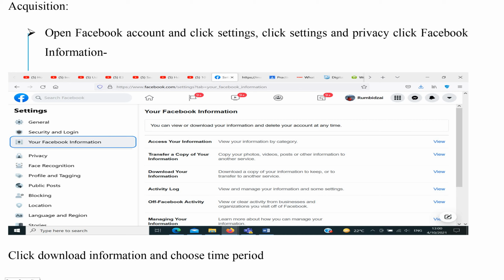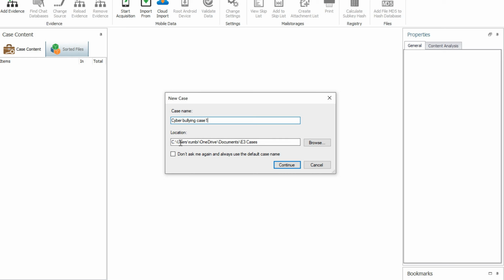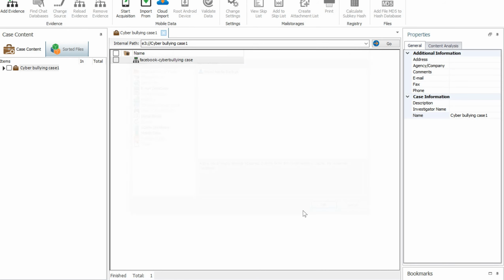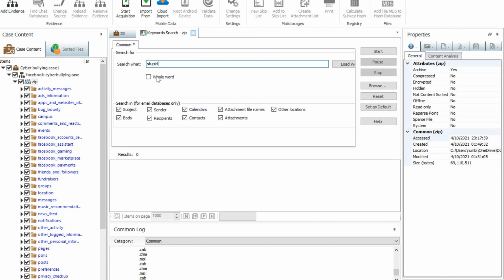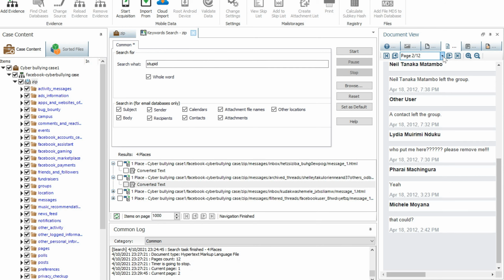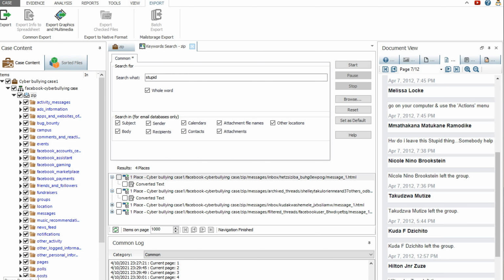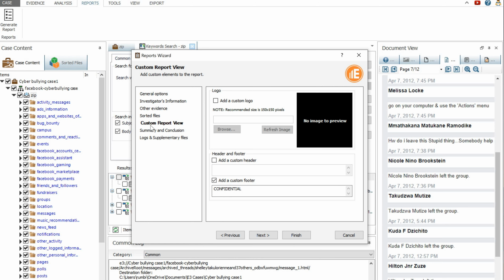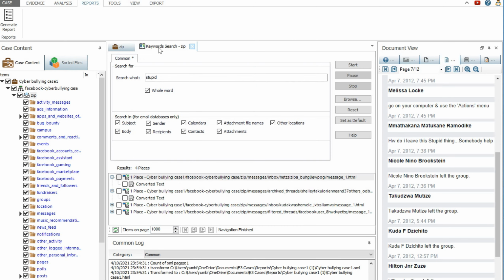Facebook forensics using Paraben E3